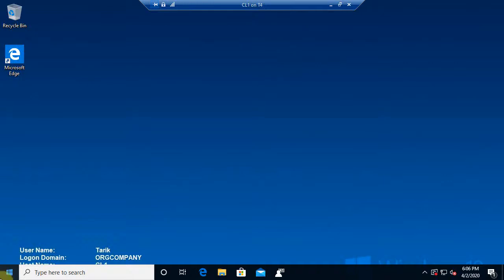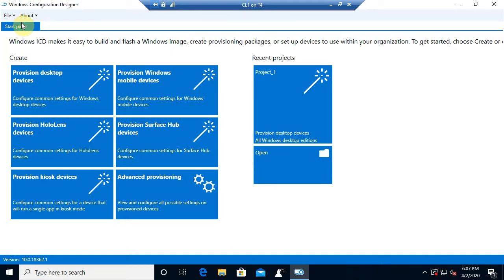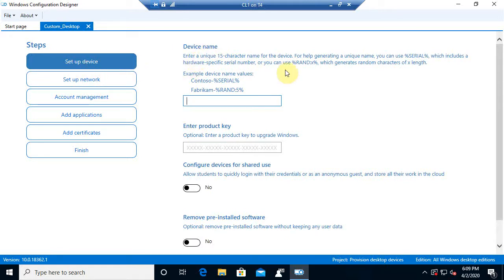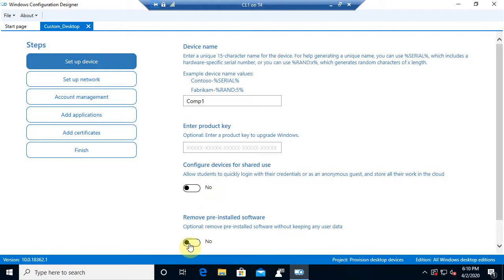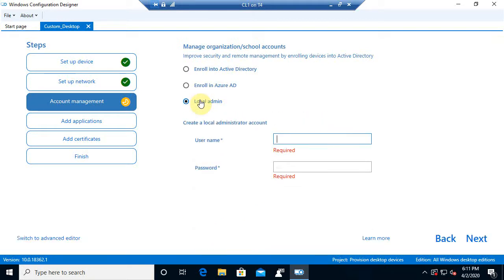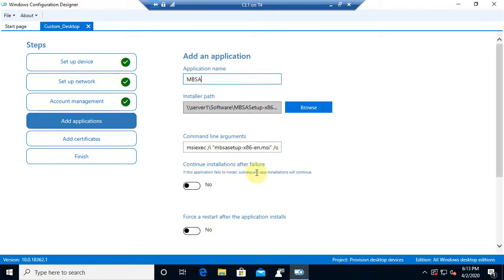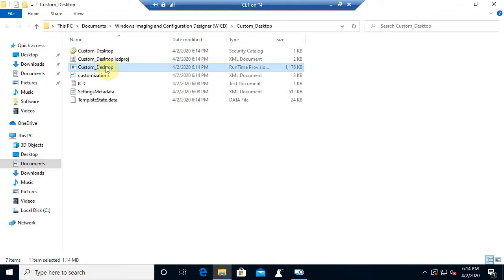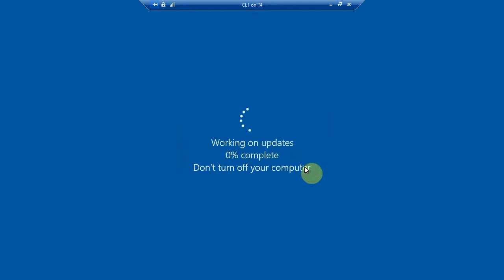Windows Config Designer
Using Windows Configuration Designer (Windows 10)